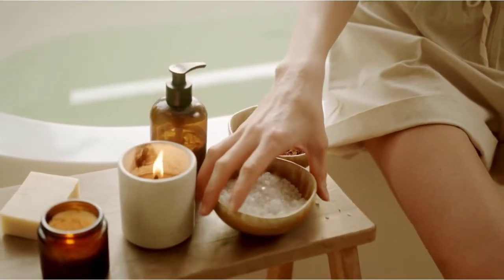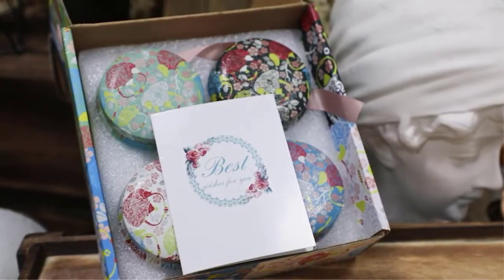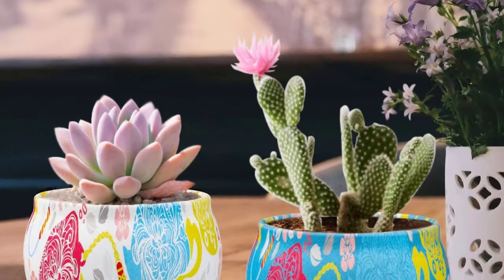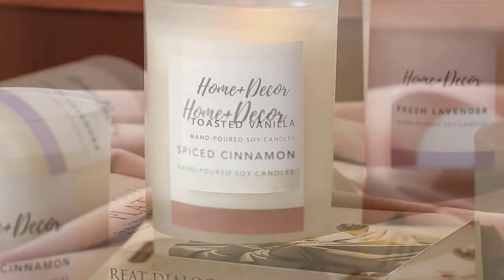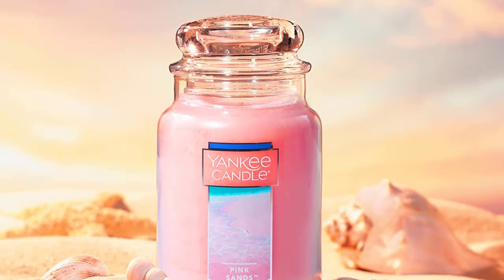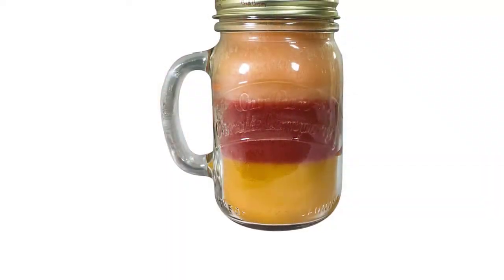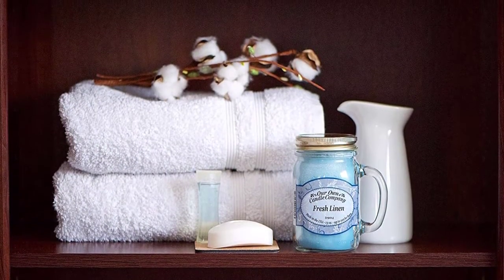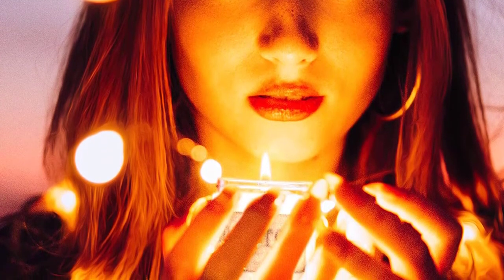✅ Best Scented Candles 2021 [Buying Guide]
In this video we are going to show you the 5 best scented candles on the market .
☄️1. Old Factory Candles
📌USA Prices
📌UK    Prices : N/A
📌CAN  Prices : N/A
☄️2. Our Own Candle Company’s Smell My Nuts
📌USA Prices
📌UK    Prices : N/A
📌CAN  Prices : N/A
☄️3. Yankee Candle
📌USA Prices
📌UK    Prices : N/A
📌CAN  Prices : N/A
☄️4. Home Decor Premium Soy Scented Candles
📌USA Prices
📌UK    Prices : N/A
📌CAN  Prices : N/A
☄️5. Yinuo Candle Scented Candle
📌USA Prices
📌UK    Prices : N/A
📌CAN  Prices : N/A

If this video was helpful to you, please remember to leave a comment and subscribe to my channel to see more videos like this in the future, and if you have any questions related to the products we listed here, leave a comment down below and I will get back to you as soon as i can!